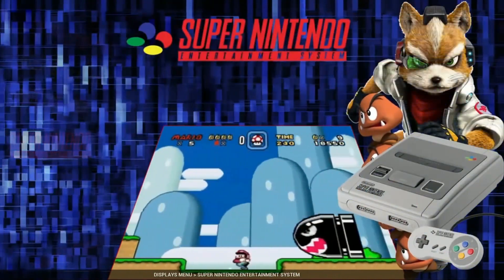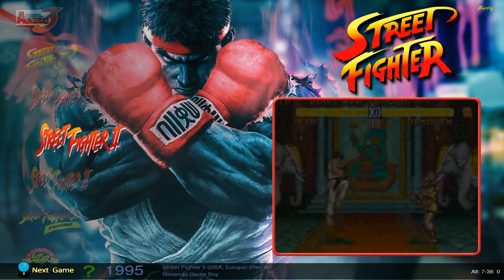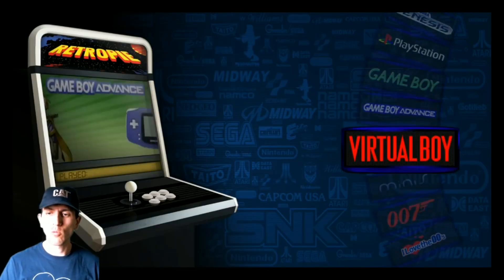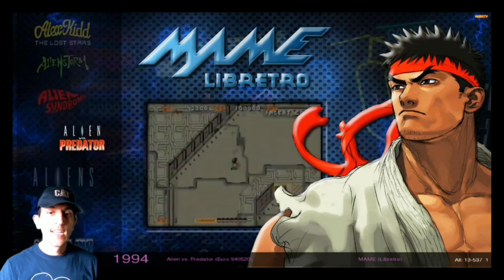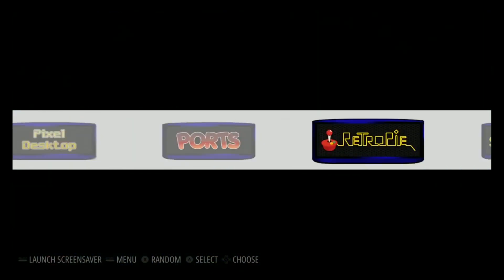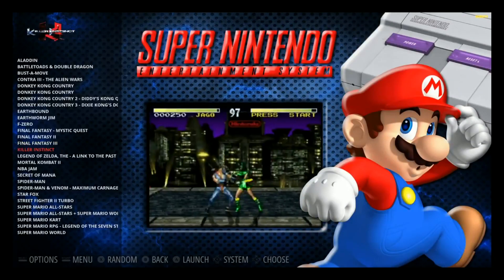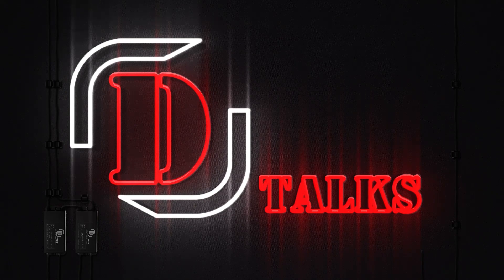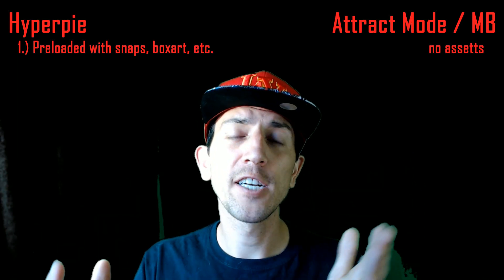Project Hyperpie VS Motion Blue Attract Mode - Raspberry Pi Comparison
Lets compare Project Hyperpie to Motion Blue V. 5 - Mainly comparing Attract Mode, but they both have emulationstation as well.

*These are unloaded images no roms are included.

400gb micro sd
256gb micro sd
200gb micro sd
128gb micro sd
64gb micro sd
32gb micro sd
16gb micro sd